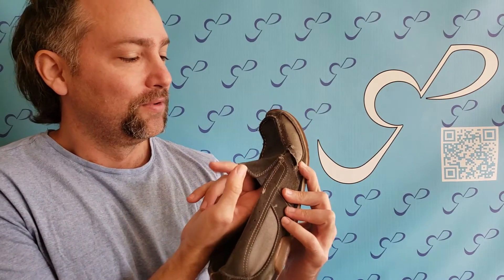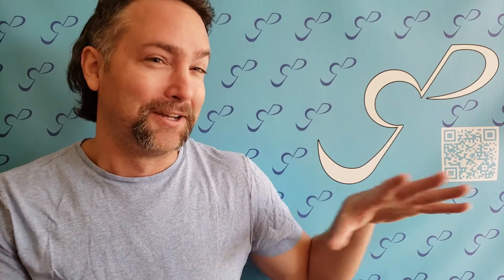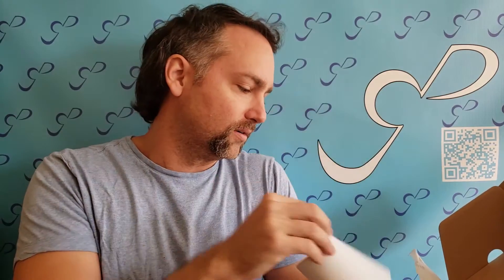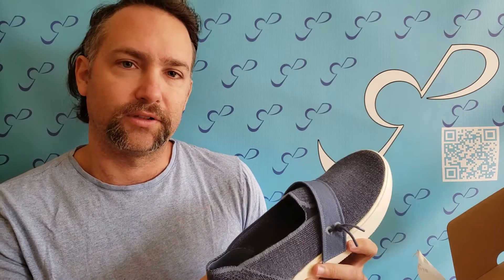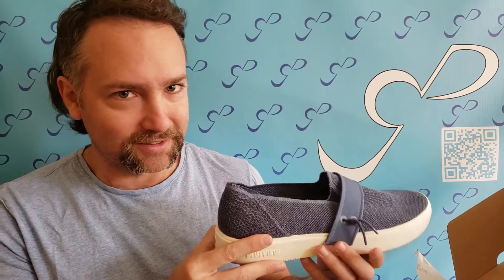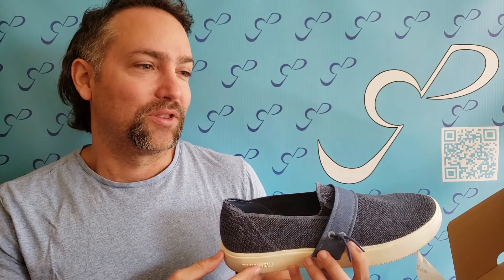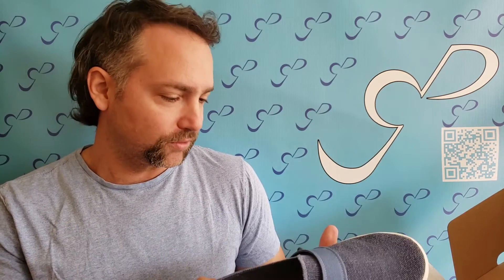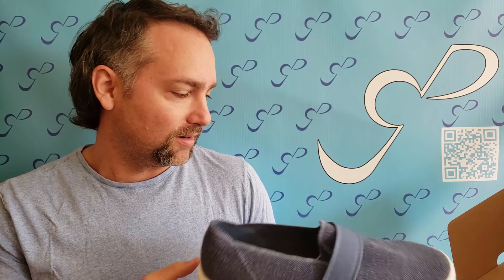blueview shoes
100% biodegradable and eco friendly.  An easy way to help the planet!!!

My box opening review.